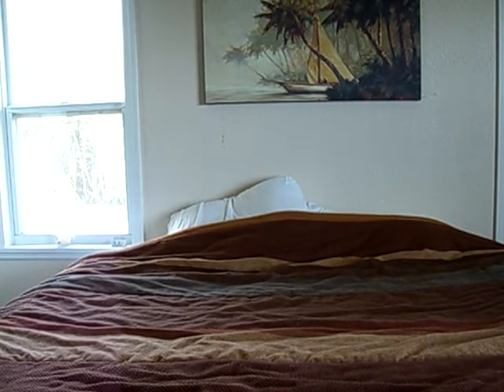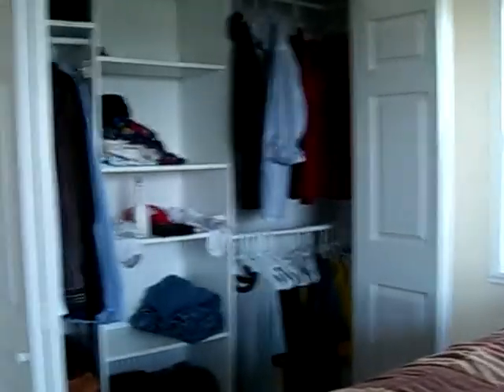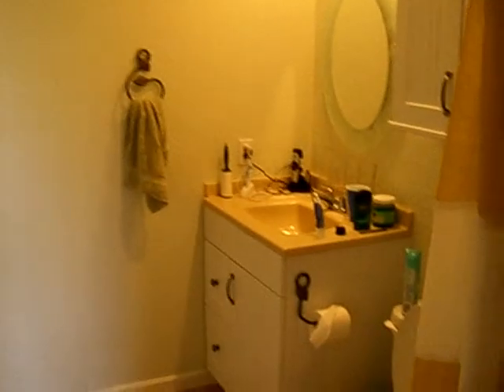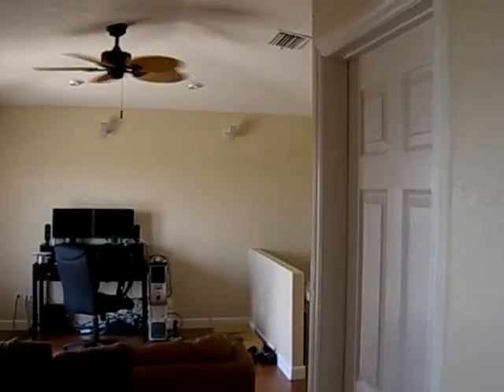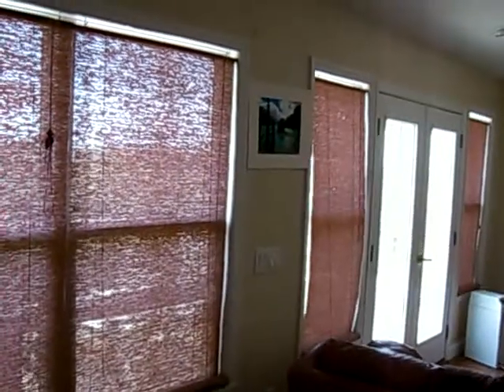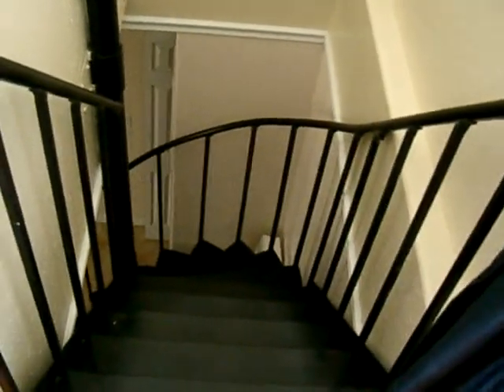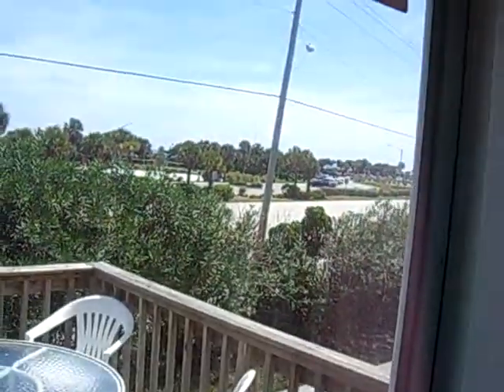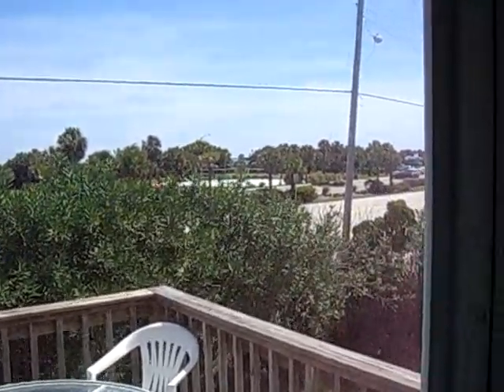The Place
My pad. Theres a kitchen and living room downstairs as well, long with 2 other roomates.